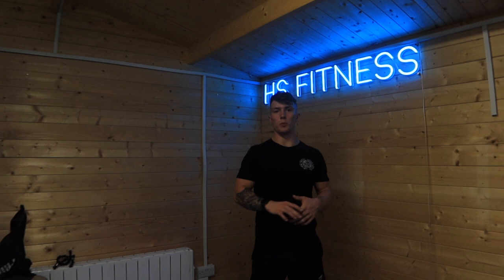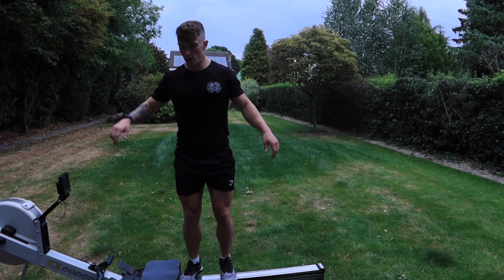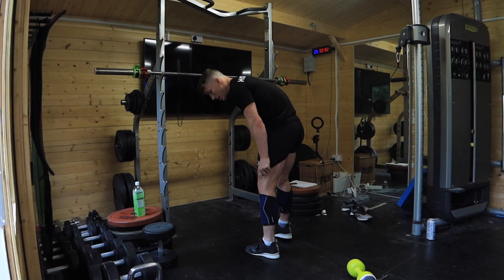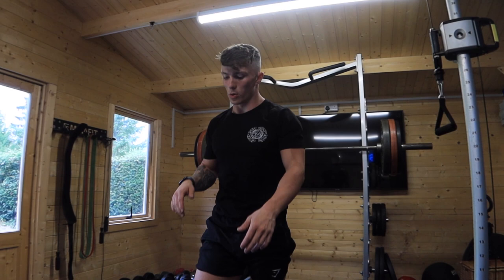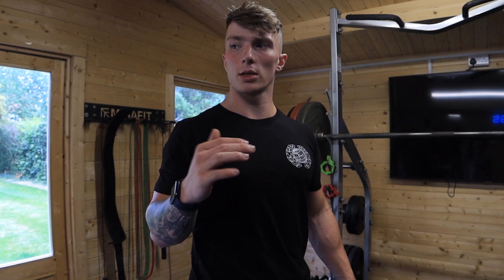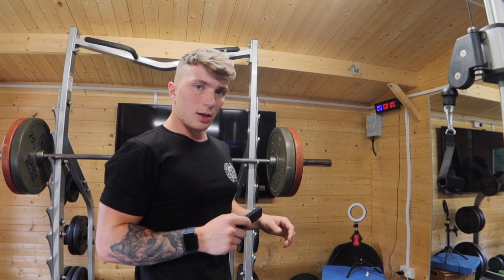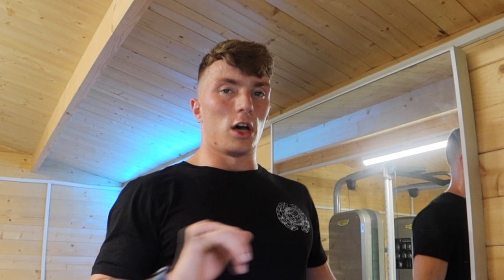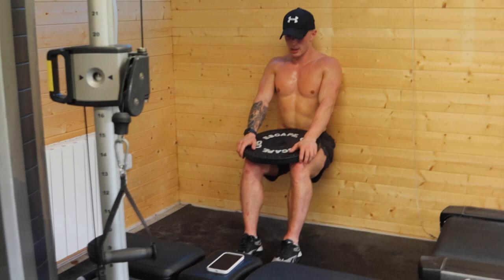HOW TO PREP FOR THE ROYAL MARINES COMMANDOS!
All of the work in the video is taken from my Military Athlete Academy!

The academy also comes with
Nutritional guidance
Weekly Facebook videos
Weekly mobility videos
1-1 contact with me 24/7